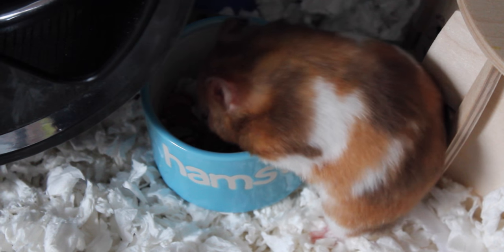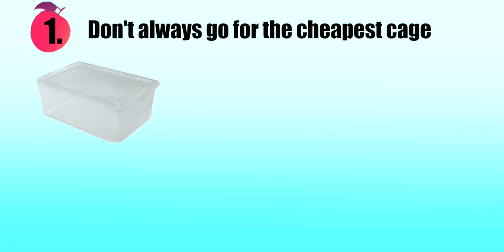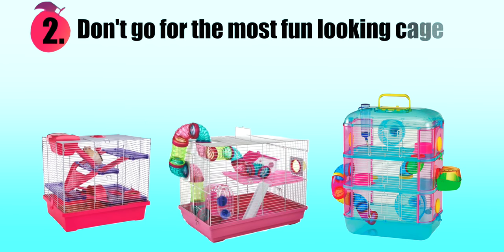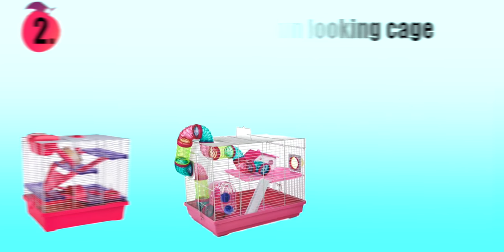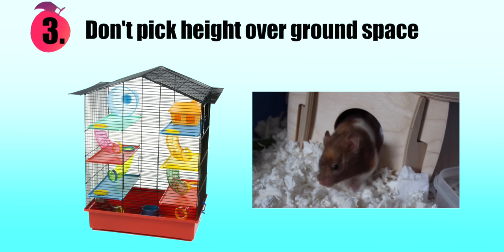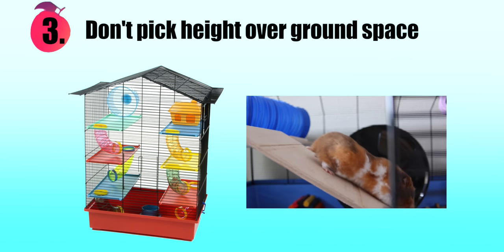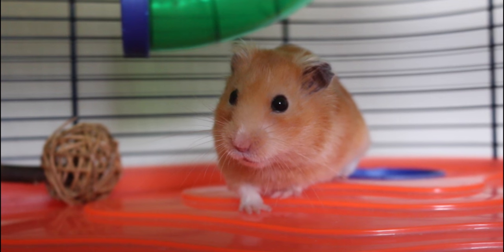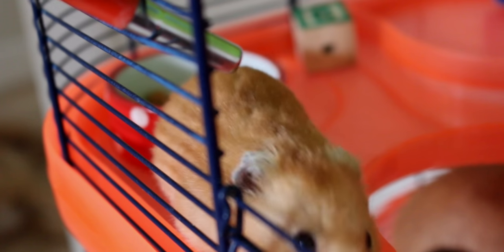DONT'S WHEN PICKING A HAMSTER CAGE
Today's video is giving you my don't tips when picking a hamster cage. Hope you enjoyed seeing some cute past clips of Nutmeg in this video too and hope you find it helpful :) x